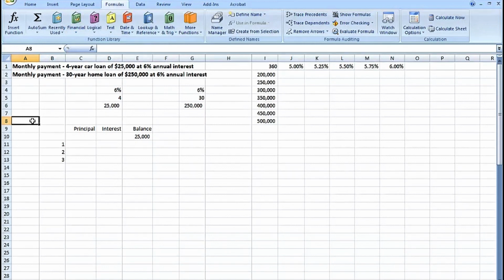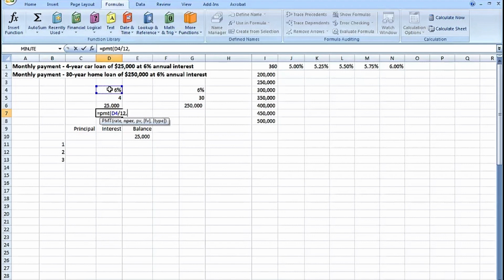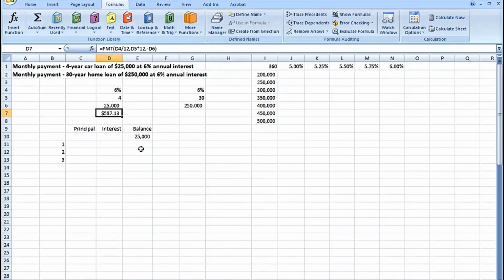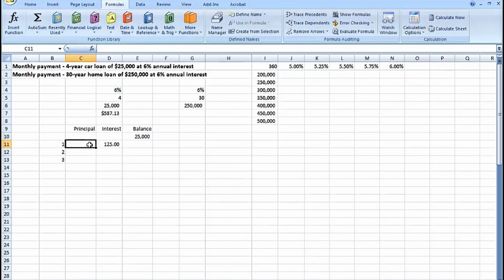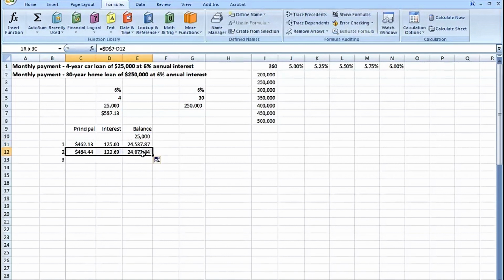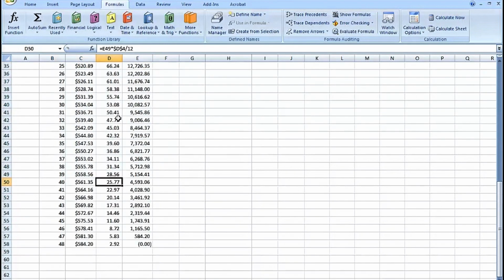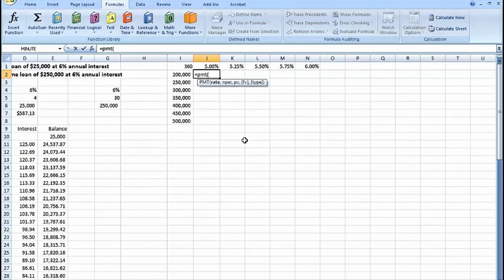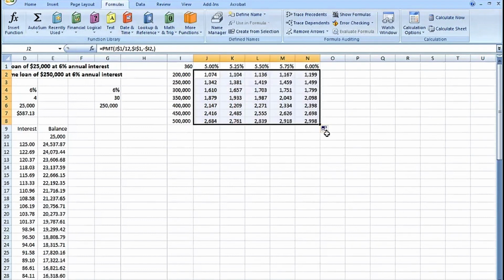Calculating Payments with PMT Function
The PMT function in Excel calculates the periodic payment for a loan or investment based on constant payments and a constant interest rate. This function is commonly used to determine mortgage payments, car loan payments, or any other type of installment payments. Whether you're planning your finances, comparing loan options, or analyzing investment opportunities, mastering the PMT function will enable you to make informed decisions and understand your financial obligations better. Let's dive into the world of financial calculations with the PMT function and empower ourselves with the knowledge to manage our finances effectively.